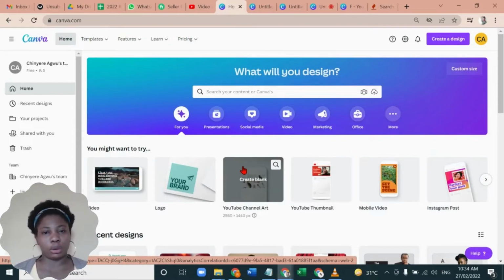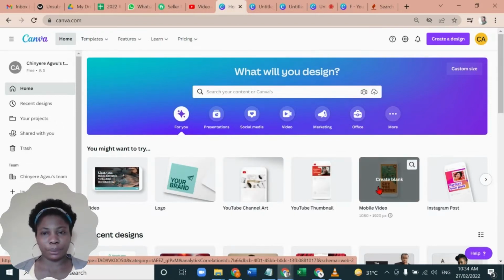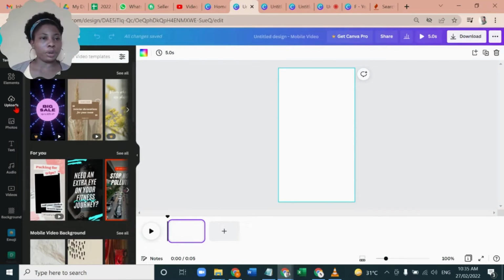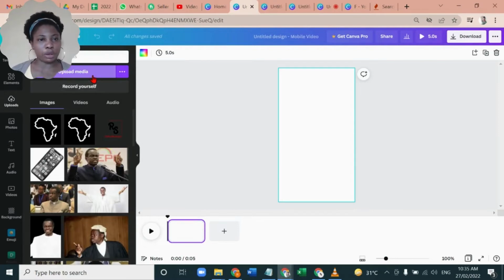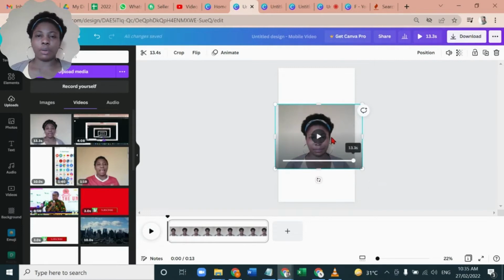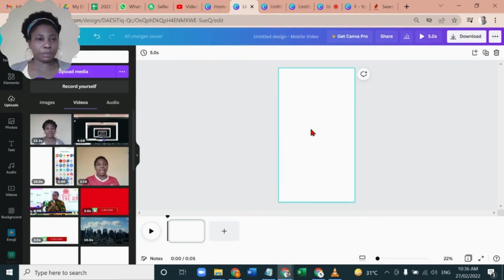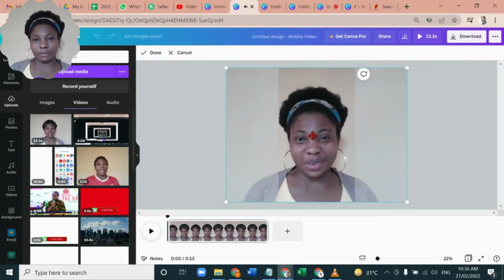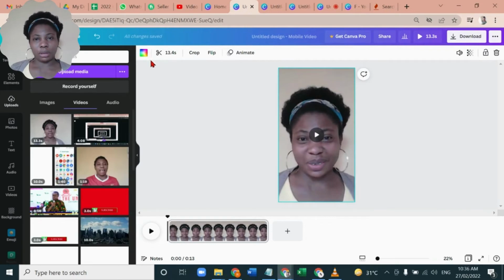How to create shorts from existing video || Canva Tutorial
how to create shorts on youtube,
how to create shorts channel in youtube,
how to create shorts in canva,
how to create shorts video,
how to create shorts on pc,
how to create shorts in youtube in pc,
how to create shorts video in filmora,
how to create shorts from youtube videos,
how to create escort account in youtube,
how to create a shorts in youtube,
how to create a shorts,
how to create a shorts youtube channel,
how to create a shorts video,
how to create anime shorts,
how to create a shorts in tamil,
how to create amazing shorts,
how to create a youtube shorts in telugu,
how to create shorts beta in youtube,
how to create bgmi shorts,
how to create best shots,
how to create bts shorts,
how to create youtube shorts in bengali,
how to create youtube shorts channel bangla,
how to create youtube shorts step by step,
how to create best youtube shorts,
how to create shorts channel,
how to create cricket shots,
how to create youtube shorts channel in tamil,
how to create youtube shorts channel and earn money,
how to create youtube shorts channel in telugu,
how to create youtube shorts channel in hindi,
how to create youtube shorts channel malayalam,
how to create drawing shorts,
how to create shortcut in davinci resolve,
how to create youtube shortcut on desktop,
how to create educational shorts,
how to create youtube shorts and earn money,
how to create youtube shorts from existing video,
how to enable create shorts in youtube,
how to enable create shorts in youtube tamil,
how to create and edit youtube shorts,
how to create shorts from gallery,
how to create shorts from pc,
how to create shortcuts for apps,
how to create shorts ff,
how to create shortcuts for apps on windows 10,
how to create shortcuts for youtube,
how to create shortcuts for streaks on snapchat,
how to create shorts gaming,
how to create good shorts,
how to create gk shorts,
how to get create shorts option in youtube,
how to get create shorts option,
how to create youtube shorts how to get more views,
how to create google adsense account for youtube shorts,
how to create youtube shorts in hindi,
how to create shorts in youtube,
how to create shorts in filmora,
how to create shorts in youtube tamil,
how to create shorts in youtube telugu,
how to create shorts in kinemaster,
how to create shorts in youtube malayalam,
how to create shorts from jeans,
how to create shorts video in kinemaster,
how to create shorts video in kinemaster tamil,
how to create shorts in youtube in kannada,
how to create long shorts on youtube,
how to create longer shorts,
how to create shorts in laptop,
how to create shorts more than 15 seconds,
how to create shorts malayalam,
how to create minecraft shorts,
how to create motivational shorts,
how to create shorts with music,
how to create shorts in mobile,
how to create 1 minute shorts,
how to create youtube shorts in mobile,
how to create shorts on ipad,
how to create shorts on youtube channel,
how to create shorts on laptop,
how to create shorts on youtube pc,
how to create shorts on roblox,
how to create shorts on youtube 2022,
how to create shorts of free fire,
how to create shortcuts pc,
how to create pubg shorts in youtube,
how to create pubg shorts,
how to create shorts with pictures,
how to create shorts in facebook page,
how to create youtube shorts in premiere pro,
how to create shorts in youtube on phone,
how to create youtube shorts reactions 360,
how to create youtube shorts sinhala,
how to create shortcut in snapchat,
how to create youtube shorts without showing face,
how to create shorts in youtube with song,
how to create youtube shorts in shotcut,
how to create suspense in youtube shorts,
how to create shorts thumbnail,
how to create shorts tamil,
how to create shorts telugu,
how to create the shorts,
how to create youtube shorts telugu,
how to create youtube shorts thumbnail in tamil,
how to create shorts video thumbnail,
how to create youtube shorts,
how to create youtube shorts using canva,
how to create and upload shorts,
how to create shorts video in youtube,
how to create shorts video in tamil,
how to create shorts video channel,
how to create shorts video in canva,
how to create shorts without copyright,
how to create youtube shorts without copyright,
how to create youtube shorts with canva,
how to create youtube shorts in filmora x,
how to create shorts youtube channel,
how to create shorts youtube,
how to create youtube shorts in tamil,
how to create youtube shorts video,
how to create youtube shorts on pc,
how to create shorts 2022,
how to create youtube shorts 2021,
how to create youtube shorts in filmora 9